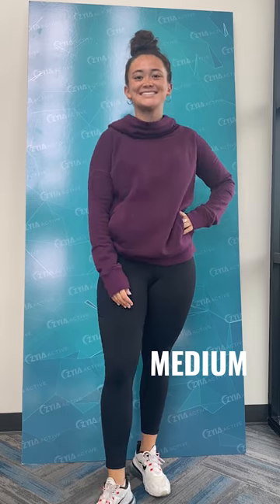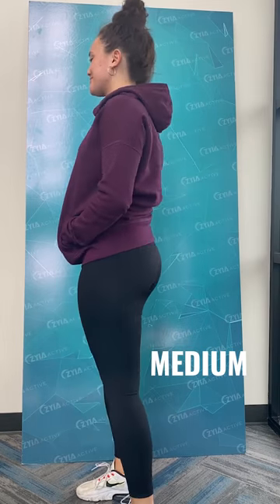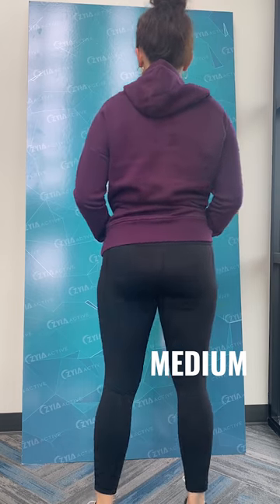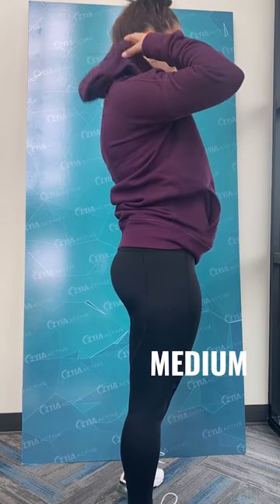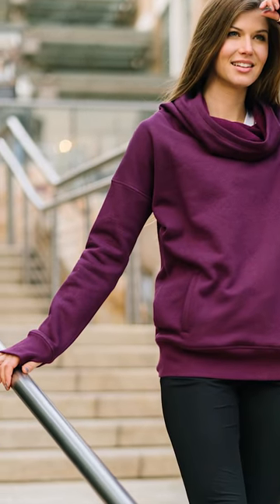Activewear Review: Zyia's Oh-So-Soft Hoodie in Plum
Oh So Soft Plum Hoodie #1647
Your active lifestyle doesn't stop for cold weather. That's why we created our warmest hoodie with a snuggly cowl-style hood, thumbhole cuffs, and generous, lay-flat pockets. Paired with leggings for a quick trip around the block, or used as a second layer for prolonged outdoor fun, the versatility of this heavyweight hoodie knows no bounds.
Ribbing at cuffs, waistband, and the backs of both arms adds a subtle design detail as well as extra stretch. Cotton-poly blend fabric makes for a breathable garment that resists shrinking and fading. Flat-serged seaming and a fleecy interior team up to create a hoodie that feels great against your skin but is sturdy enough to last for years.

—Cowl-style oversized hood.
—Slight stretch through the body, plus ribbed stretch in key areas.
—Thumbhole cuffs.
—Two hidden, lay-flat pockets in front.
—Fade and shrink resistant cotton-poly blend.
—Fits true-to-size.
—Fabric: 58% Cotton, 42% Polyester.